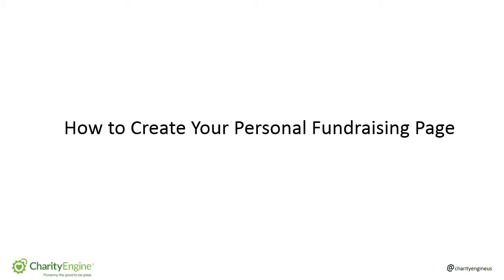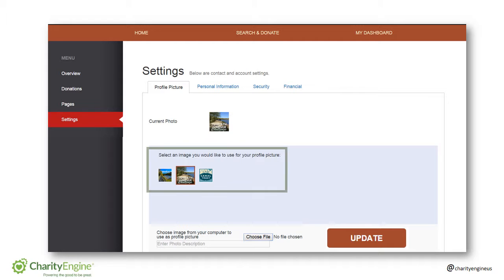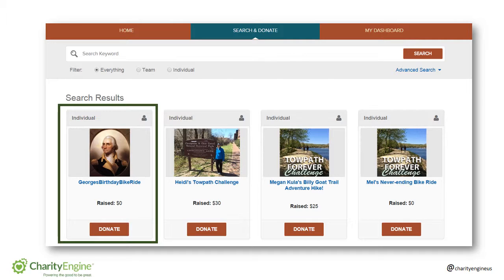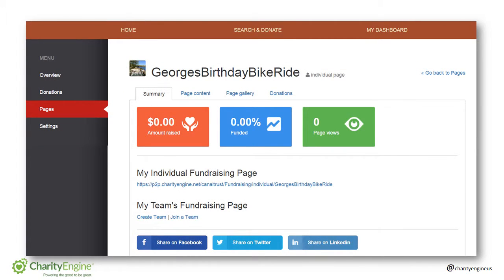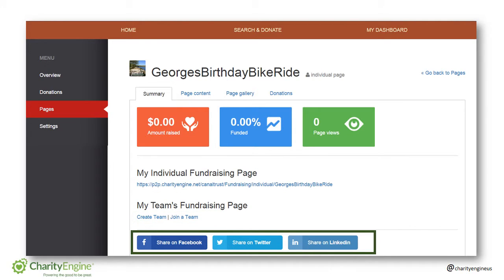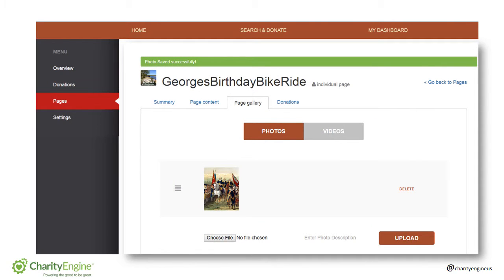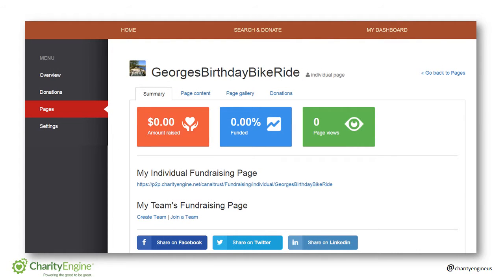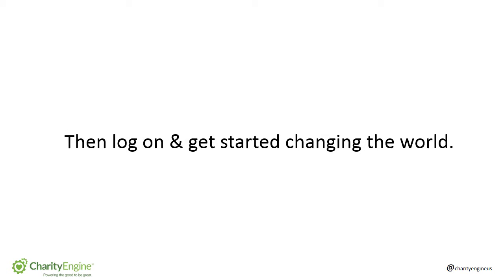How to Add Photos, Videos, & do Social Sharing on CharityEngine Peer-to-Peer Fundraising Software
Learn how to add photos, videos and custom profile pictures using CharityEngine Peer-to-Peer Fundraising software. Personalize your page as much as you want and learn how to share it on Facebook, Twitter & Linkedin.